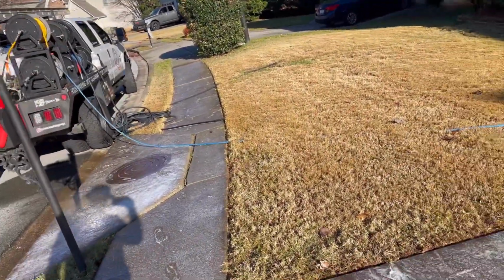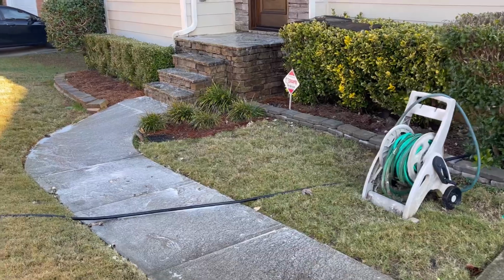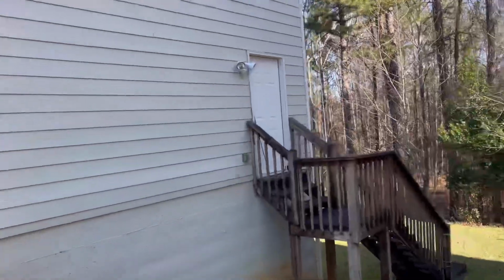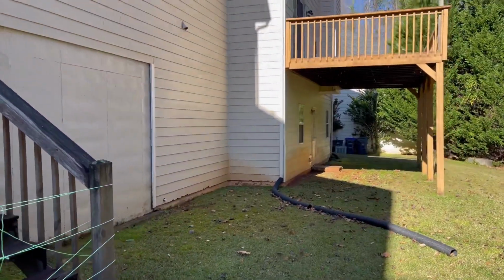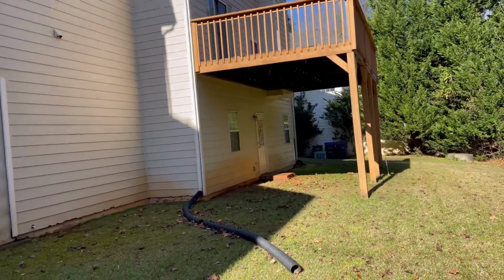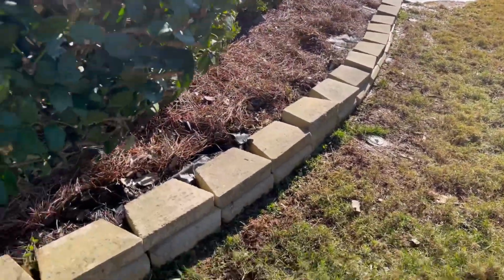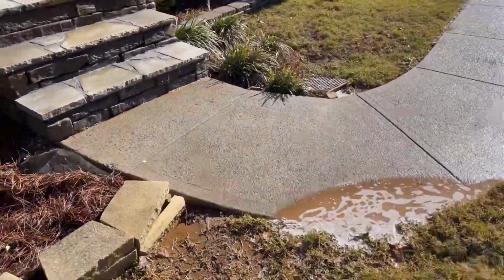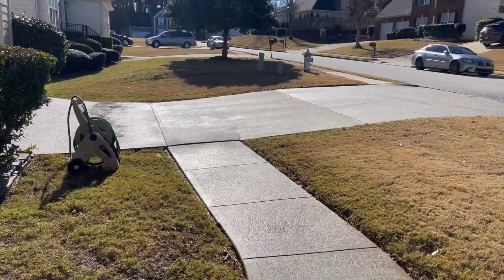Cold Weather Pressure Washing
Cold Weather Pressure Washing | Pressure Washing | Driveway Cleaning | @powerwashingproga
Basic exterior cleaning the included a housewashing drivewaycleaning sidewalkcleaning naturalstonecleaning. Pressure Washing in cold temps is really not that bad.